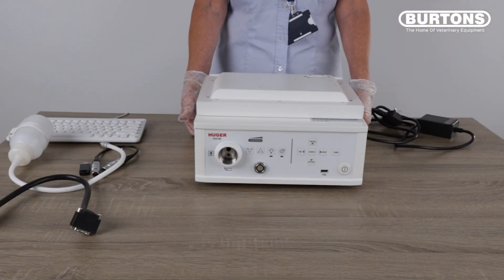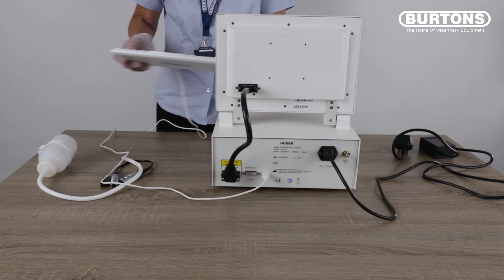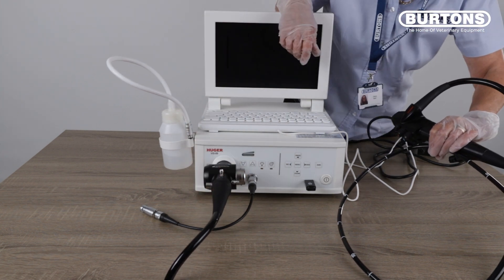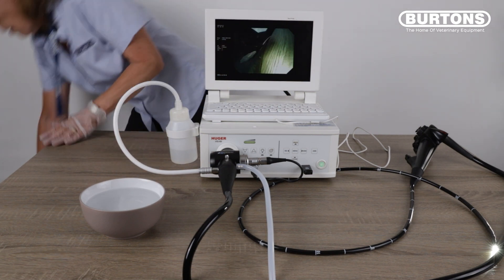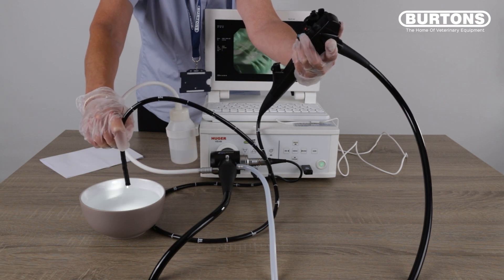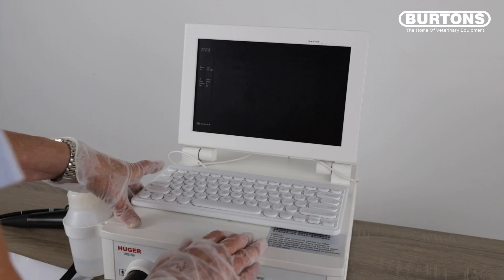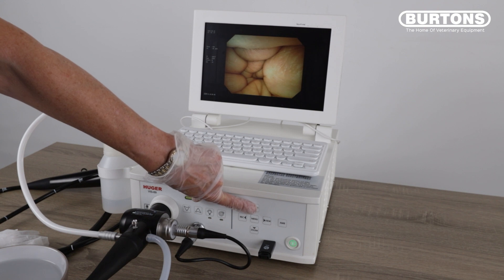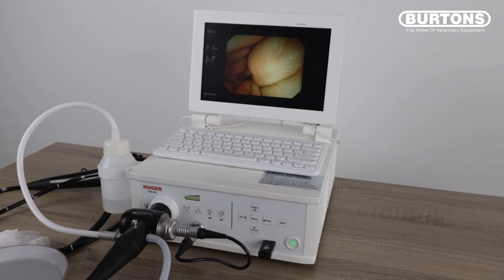How To Setup The Huger 69 Series Video System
In this video, our Imaging Manager, Cheryl Stear shows the setup process of the Huger 69 Video System.

There are many interesting features, including the 'freeze' button which allows you to view a captured image whilst still viewing the live screen, which Cheryl explains in this video.